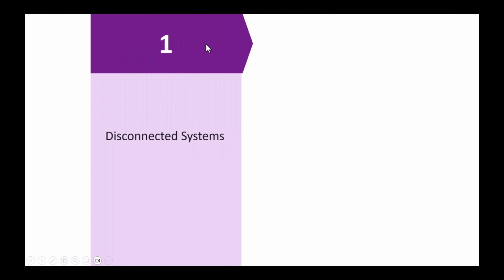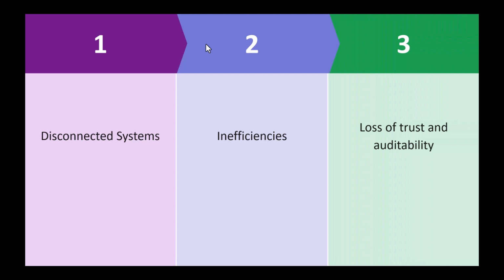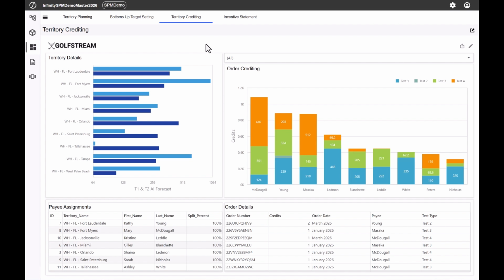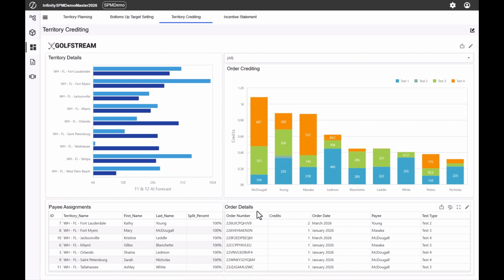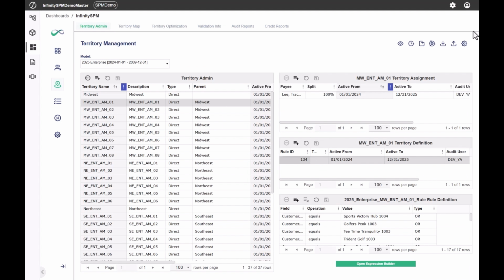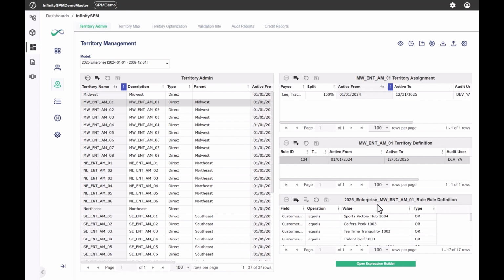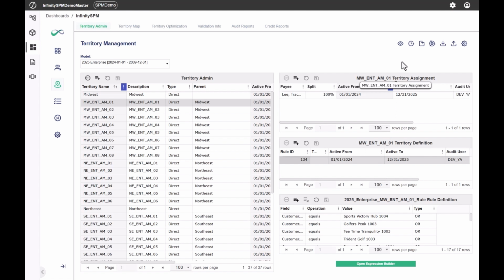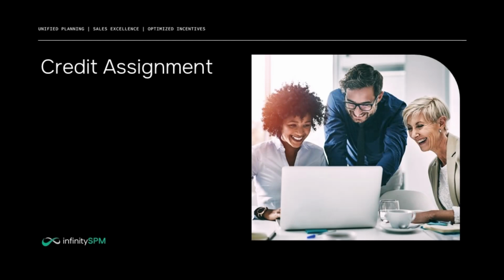Closing the Credit Assignment Accuracy Gap with infinitySPM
Inaccurate sales crediting damages rep trust, slows down commission cycles, and drains finance and operations resources with costly dispute resolution. For finance executives and sales ops managers, accurate credit assignment is critical to maintaining clean reporting and revenue integrity.

In this video, explore how infinitySPM solves the credit assignment accuracy gap:
• Automate complex crediting rules for multi-touch, overlaid, and team-selling motions.
• Prevent overpayment, double-crediting, and audit discrepancies across all compensation plans.
• Deliver real-time transparency to sales teams to eliminate shadow accounting and disputes.